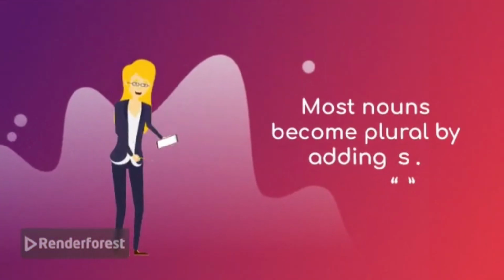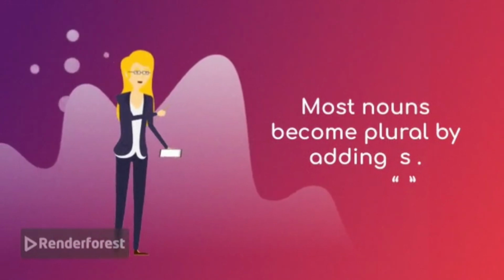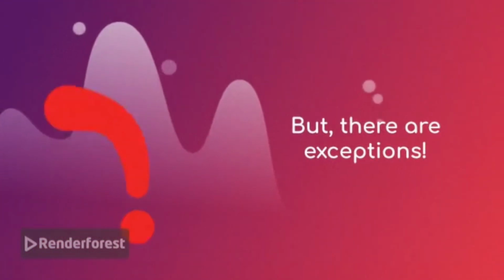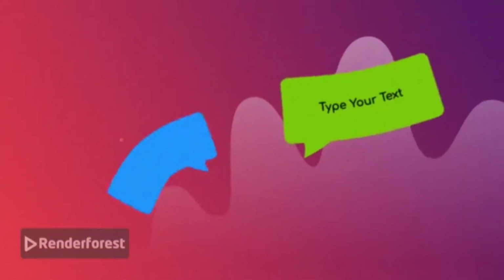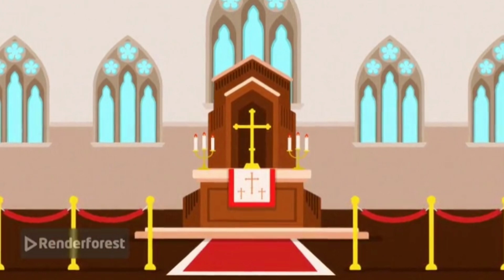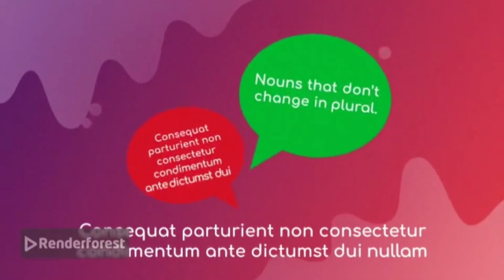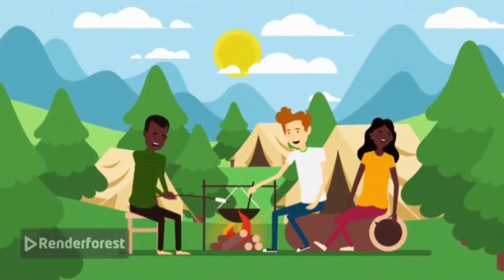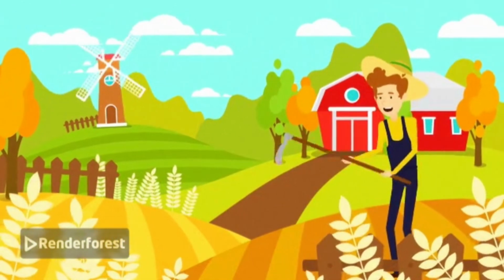Singular and Plural Forms